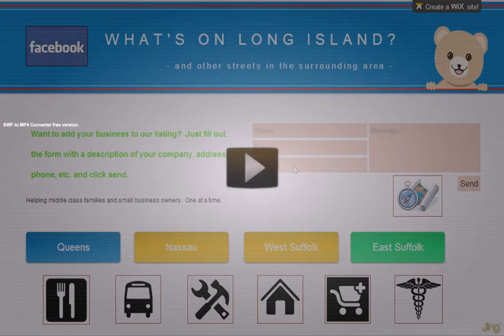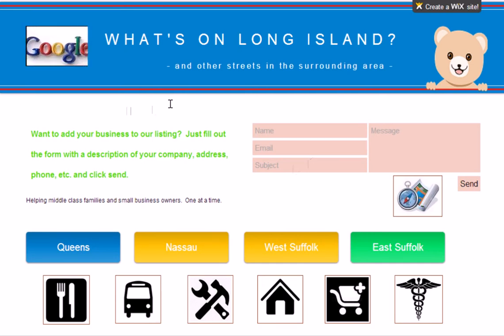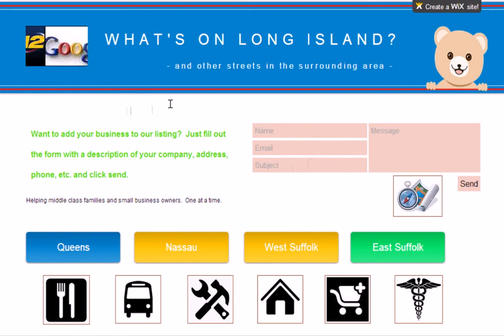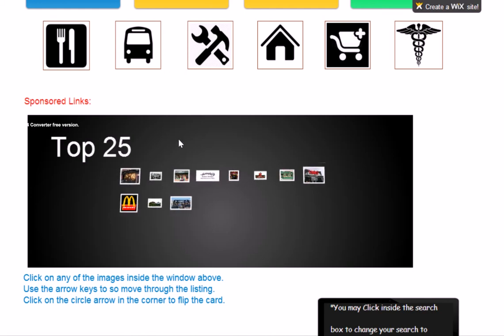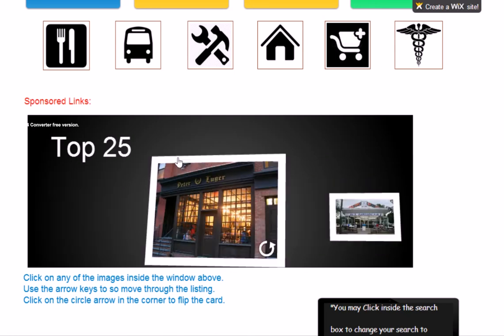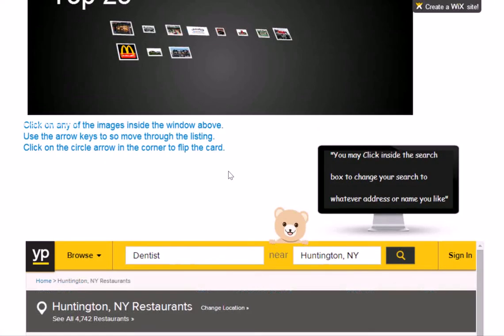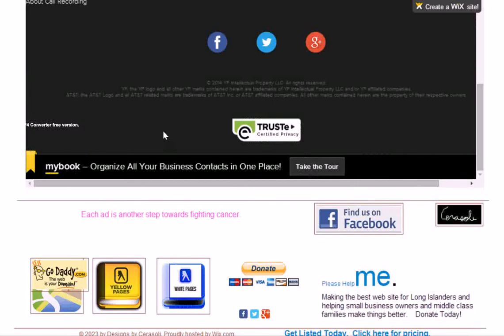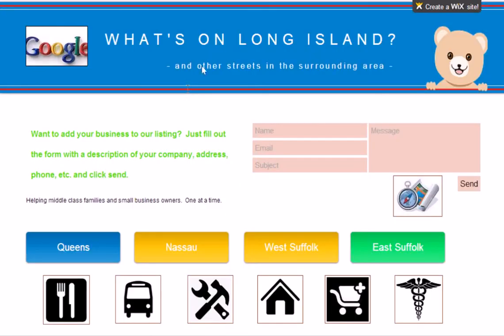What's on Long Island? - Helping Middle Class Families and Businesses on Long Island.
Company's are asking 500 dollars a month to get listed on search engines.  For 25 dollars a week we include website, hosting, listing in the top25 category for each town.  Serving Queens, Nassau County, Western and Eastern Suffolk.  Heck we'll even come and clean your bathrooms once a week.  and have a wonderful day!